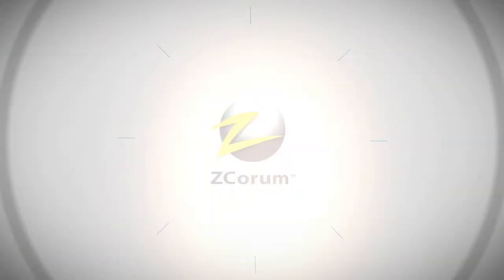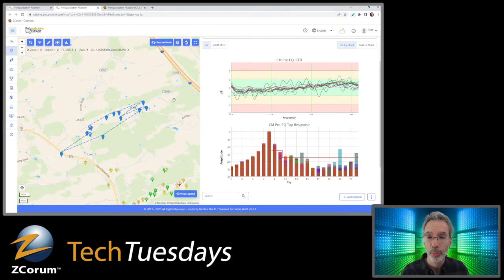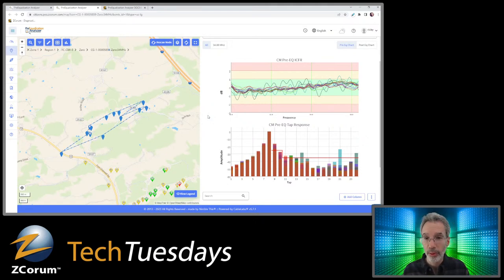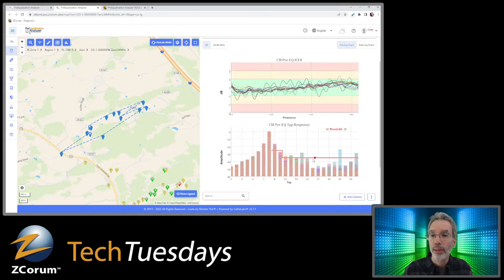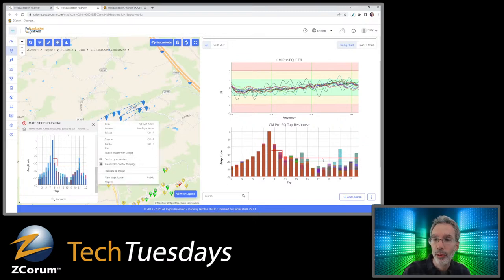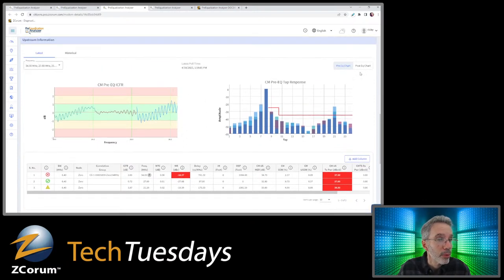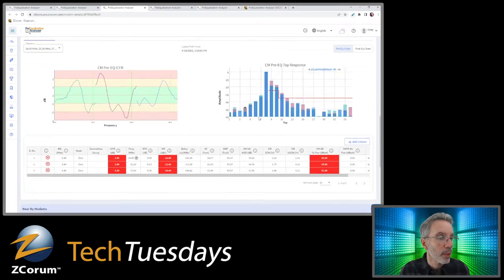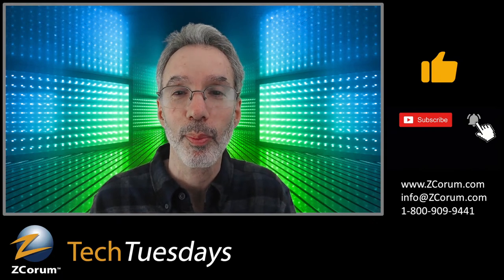Latest Features for Identifying Group Cable Modem Impairments in PreEqualization Analyzer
DOCSIS Proactive Network Maintenance (PNM) is an invaluable tool for identifying and tracking down RF impairments in a cable plant. In this video we look at the latest correlation group features in the PMN tool PreEqualization Analyzer, which can identify when an impairment like a micro-reflection that is impacting multiple subscribers.

Links mentioned today:

~ Rick's article on what DOCSIS Proactive Network Maintenance(PNM) is and why you need it